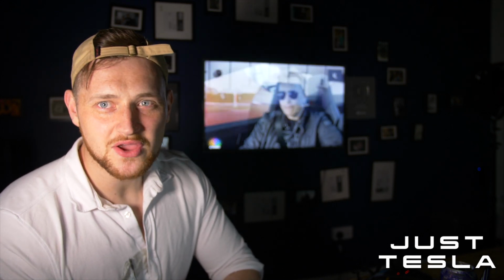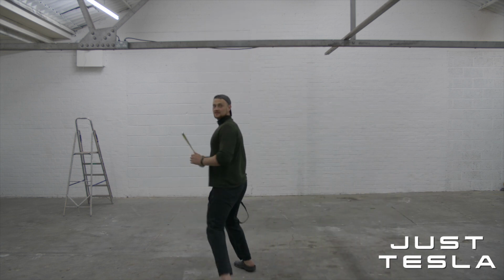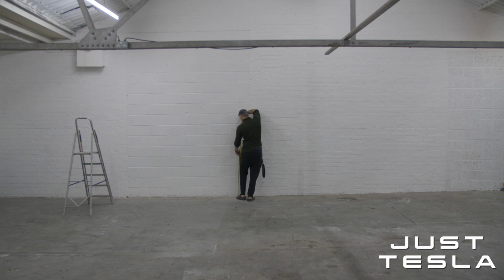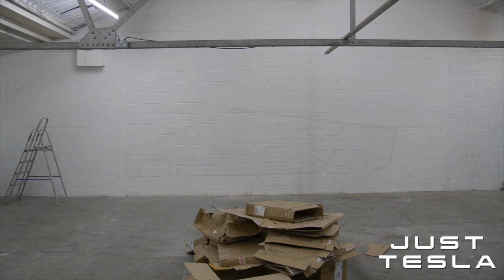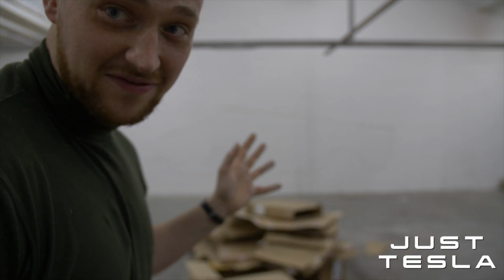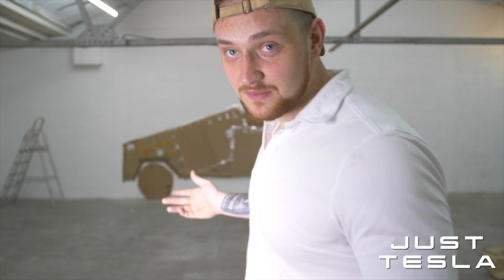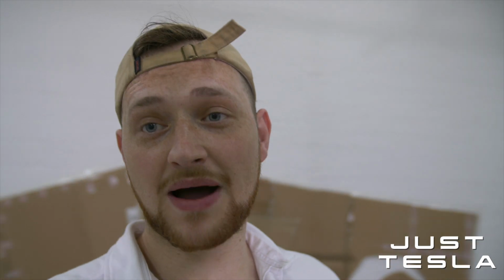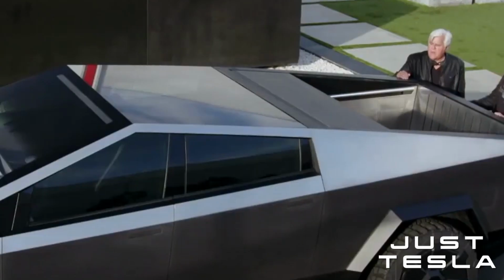TESLA CYBERTRUCK REAL SIZE - BRITSH GUY REACTS! How BIG is it!!!???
CARDBOARD TESLA CYBERTRUCK SIZE UK REACTION! How BIG is it!!!???

How big is the Tesla Cybertruck really ? Like in real life ? Well today I am attempting to show you! So I own the Tesla Model 3 and its not a small car, I would call it an average car. I have drive the Model s & X and both seem to pale in comparison to the all new Cybertruck set to release in the next few years.

Now I have been to America a few times and the trucks are huge so I guess most Americans are use to the size of this. But in the UK trucks like this are very rare. So here is a British guy reacting to it in person. Will the cybertyruck fit on our driveways ? in our garages ? on our roads ? through the drive through ?

Hope this helps you understand the true size of this thing! Length 5.89 metres width 2 metres and height 1.9 metres!